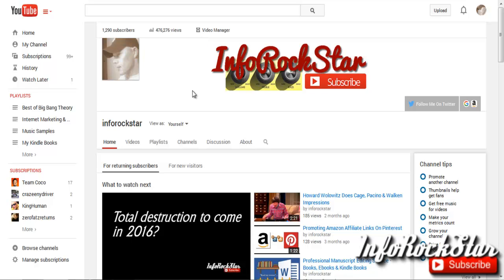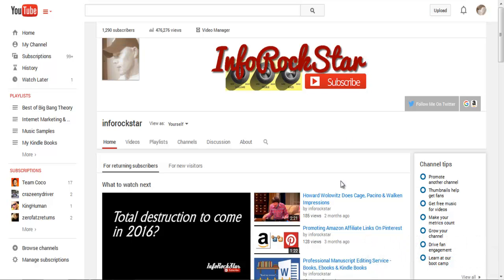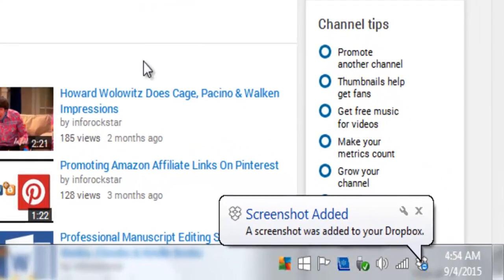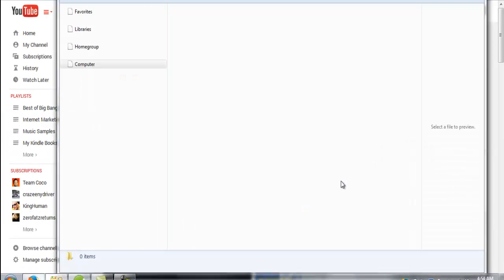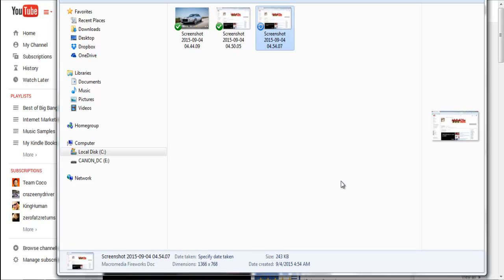How to Take A Screenshot of Anything Online or Off!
In this video, I am going to show you the easiest way to take a screenshot (snapshot) of anything on your PC, whether it be online or off. Take a snapshot or screenshot of any webpage, software app, desktop etc. This is the easiest and fastest way, with one click!